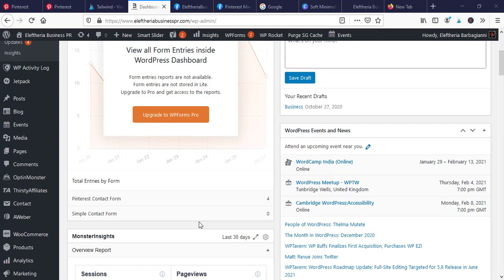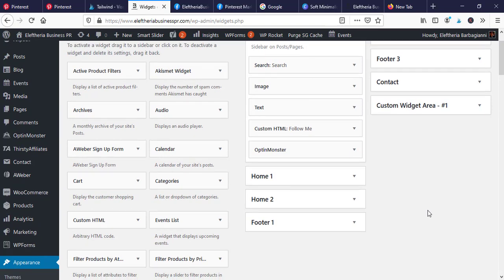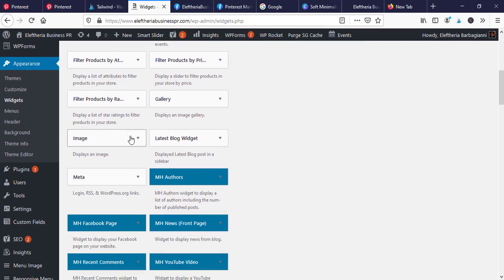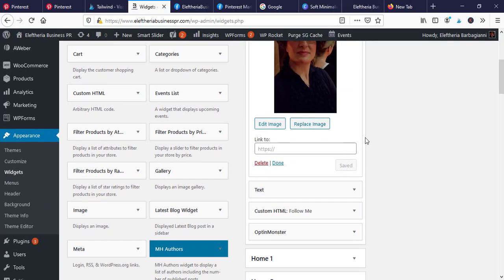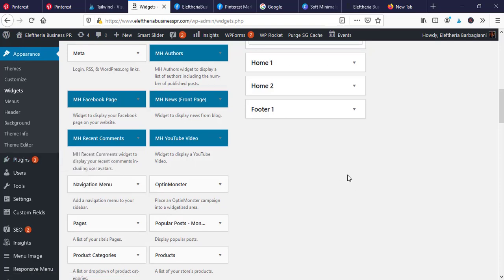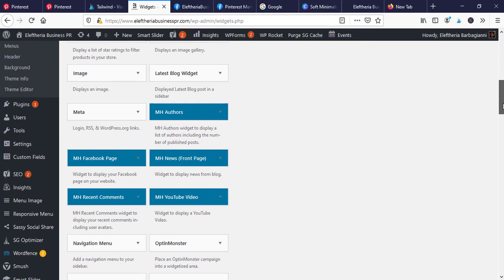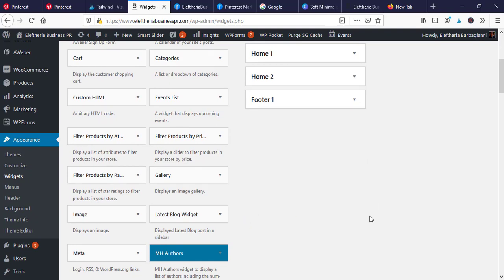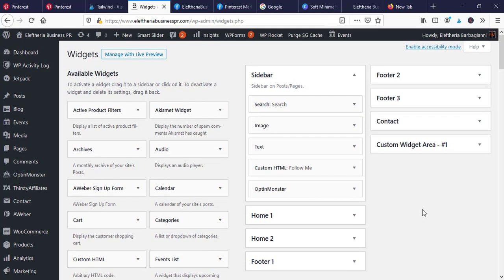How to Add an Image on your WordPress Website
How to Add an Image to your WordPress Website

In this video, I will teach you how to add an image to your WordPress website. I want to give you some methods to build an image widget simple to add to your website. Also, to add text using different ways.